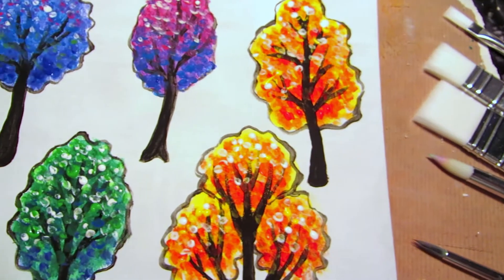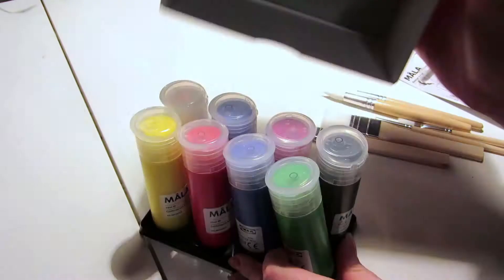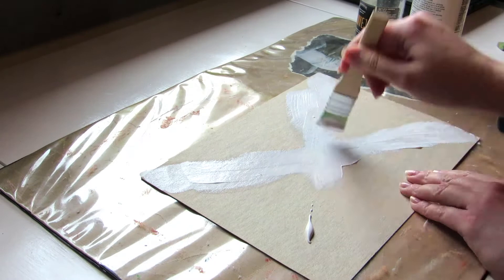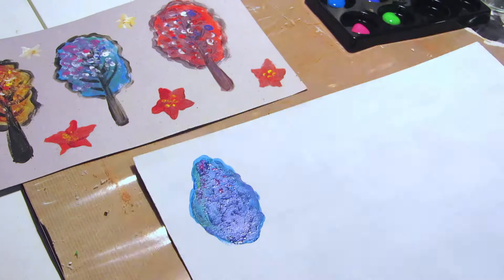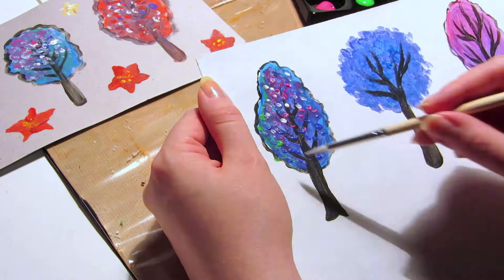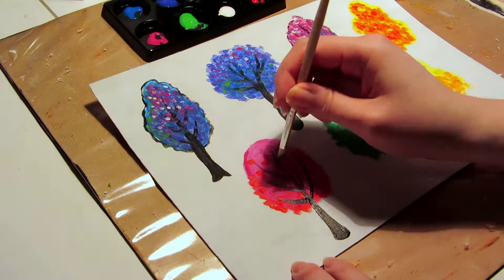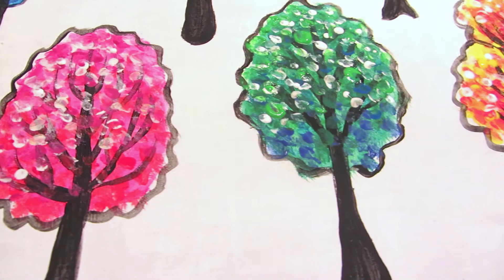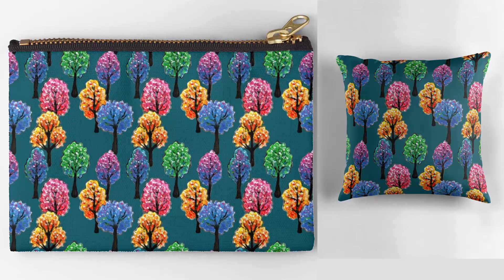How to Paint Colorful Trees with Acrylics || Ikea Paint Brushes and Paints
How to paint colorful trees with acrylics using art supplies (Mala or Måla paint brushes and paints) from Ikea. I'm painting children's book illustration style trees on primed cardboard, scanning the painting, editing in GIMP and arranging the trees into a seamlessly repeating pattern to create a colorful forest of leafy trees.

I'm showing you how to paint these cute and colorful trees step by step in this acrylic painting tutorial for beginners and opening the Ikea paint and paint brush sets, showing you the contents, testing them out and reviewing them.

You can also see the difference between painting on unprimed cardboard and painting on primed cardboard, because I tried painting the trees on both surfaces.

This tree pattern is now available in my Redbubble shop on different products like wall art, clocks, stickers, notebooks, mugs and pillows.

MATERIALS
• cardboard
• Ikea's Måla paint set
• Ikea's Måla brush set

ART SUPPLIES I USE
*My art supplies & YouTube gear

YOUTUBE FILMING GEAR & SOFTWARE
*Camera: Canon PowerShot SX260
*Tripod: Hama Star 700 EF
*Microphone: Blue Yeti
Video editing: HitFilm 4 Express / *Adobe Premiere Pro